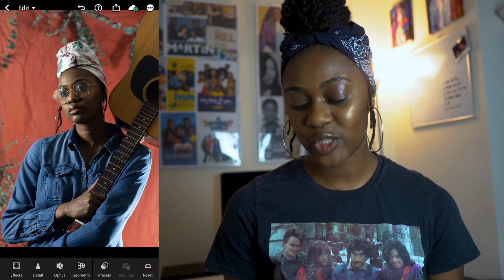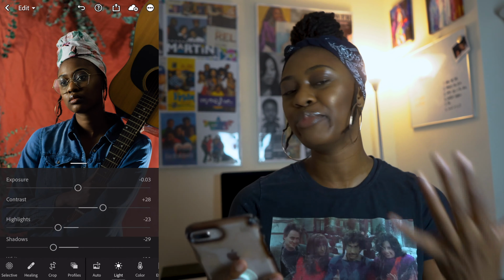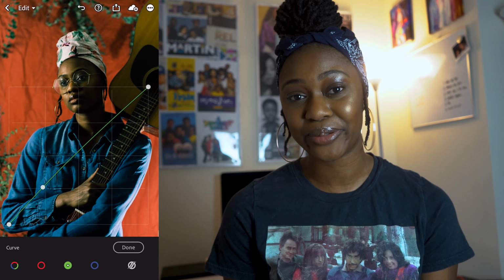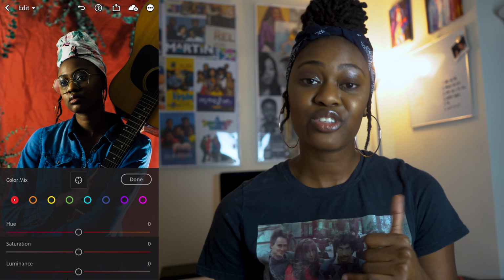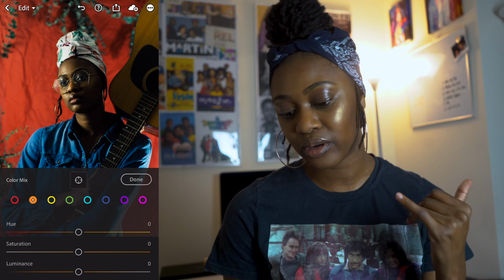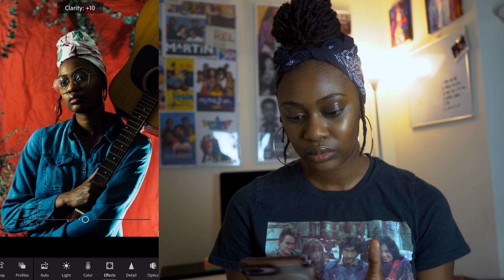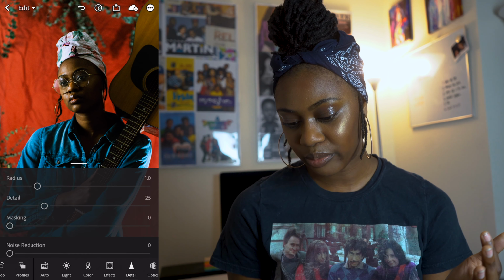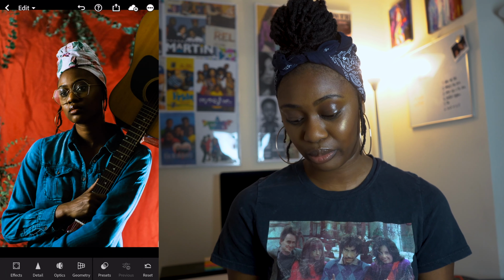How To Edit INSTAGRAM Photos Like a Pro on iPhone//Adobe Lightroom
Watch to learn how I edit my Instagram photos using the Lightroom App. Lightroom is my all time favorite app to use for editing on my phone. It's super easy, detailed, and FREE!